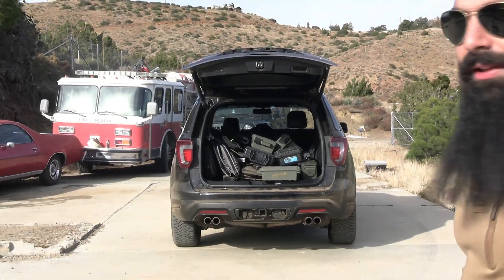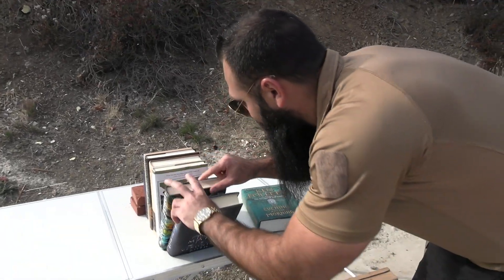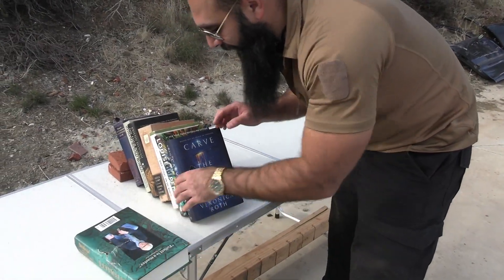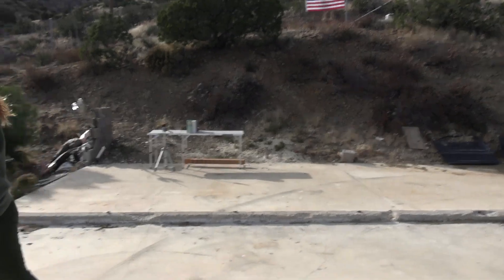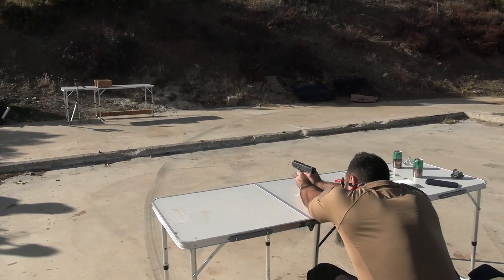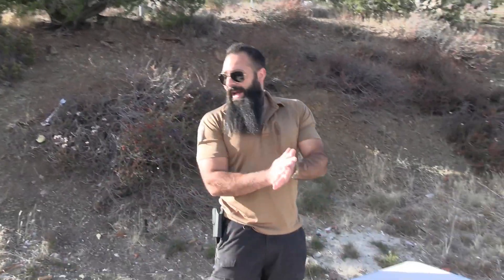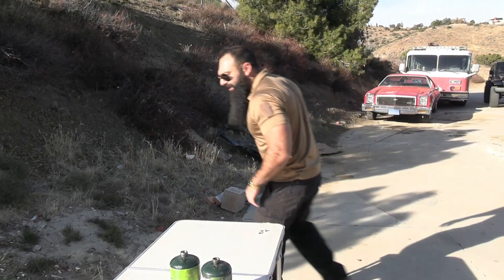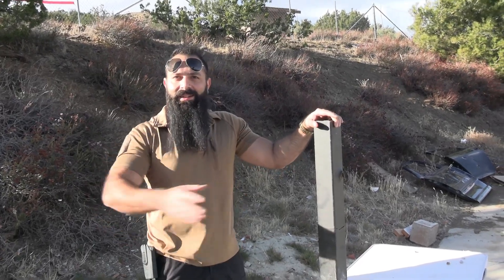How Powerful is 10 mm ? Glock 20